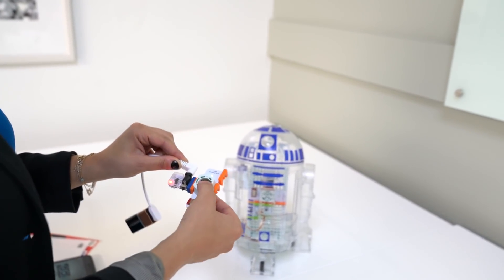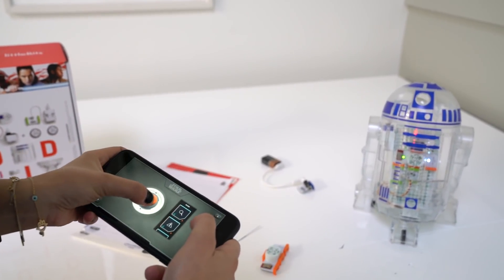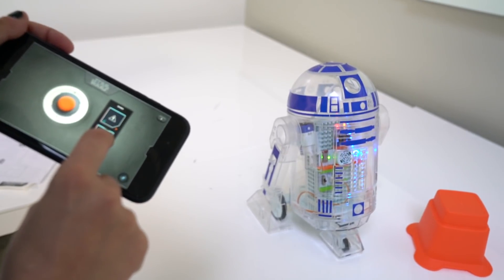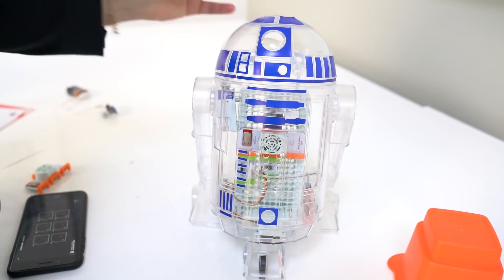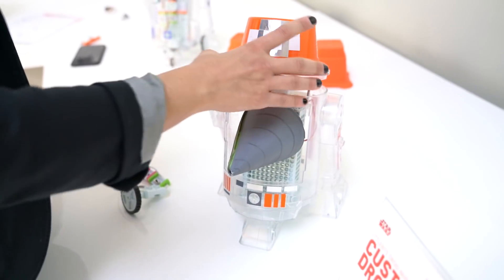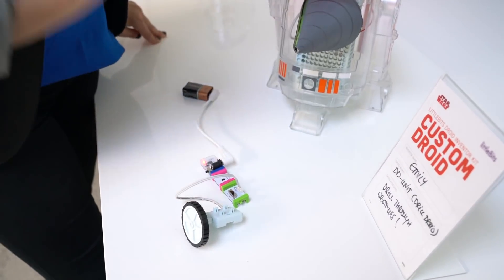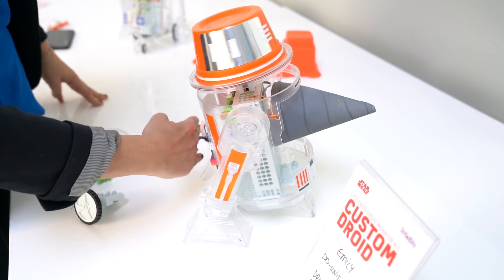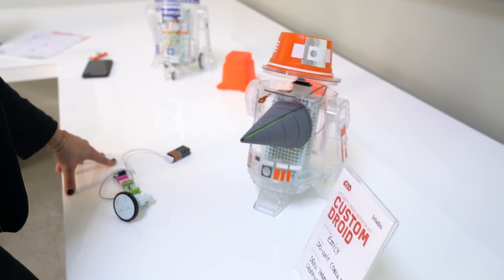littleBits Inventor Kit Demo: Build Your Own R2-D2!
The littleBits Inventor Kit makes it easy to build R2-D2 with real computer parts and sensors.  This kit is easy to build and can teach kids the basics of coding. The kit can be customized and controlled with your iPhone, iPad or Android device.  this is a full demo of the app and the Inventor Kit R2-D2